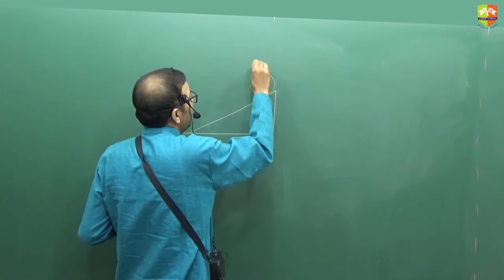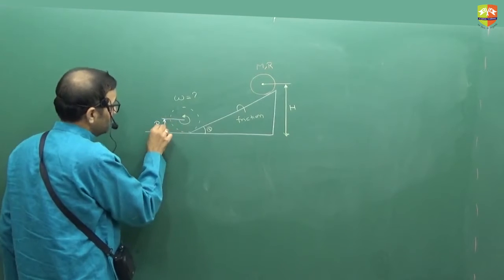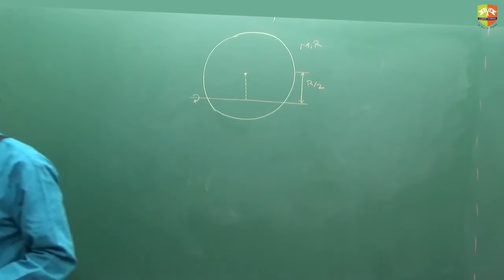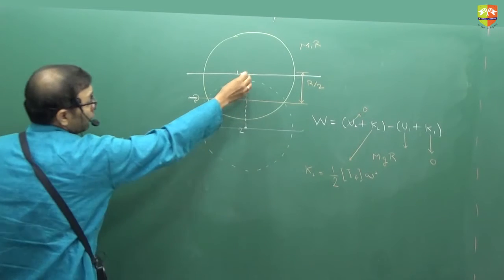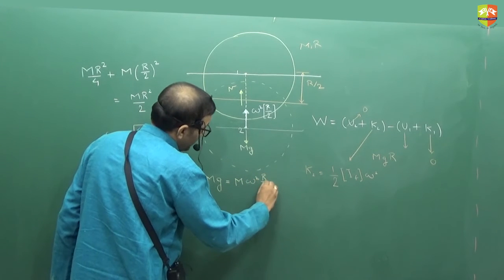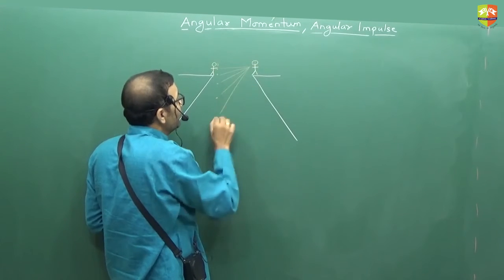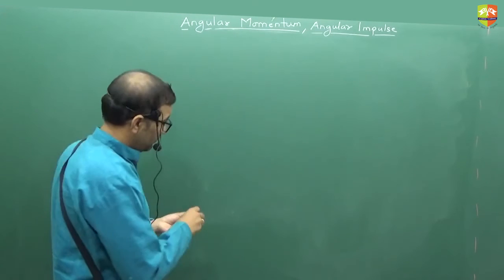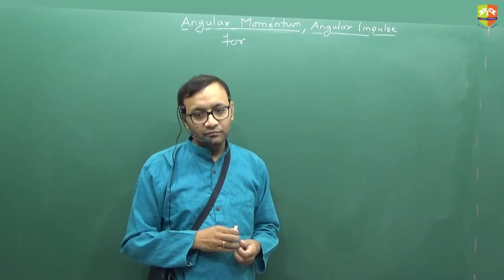Work Energy on Rigid Body and Angular Momentum 2